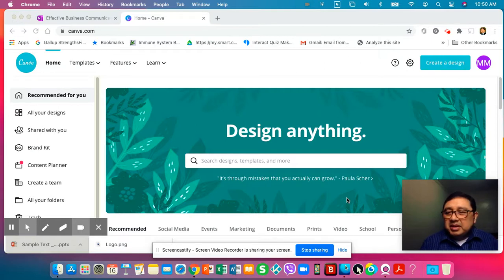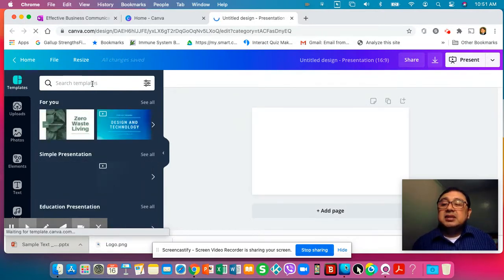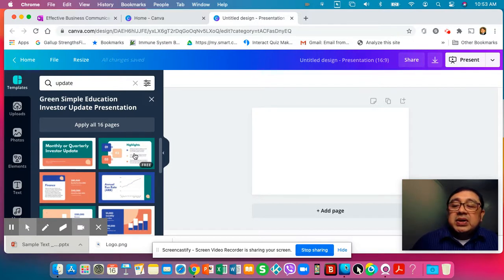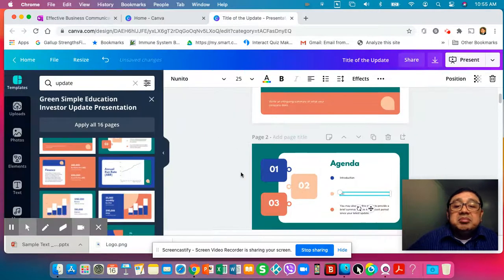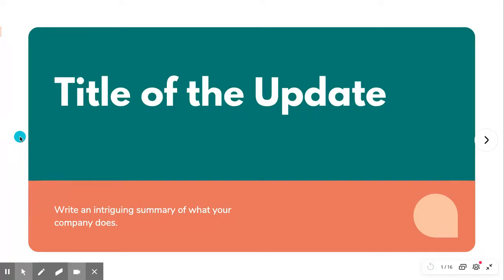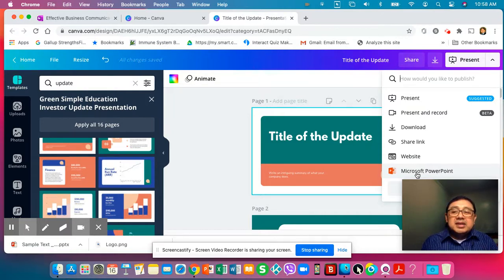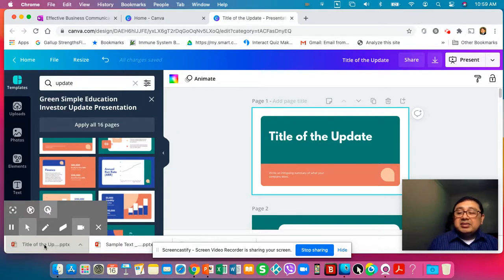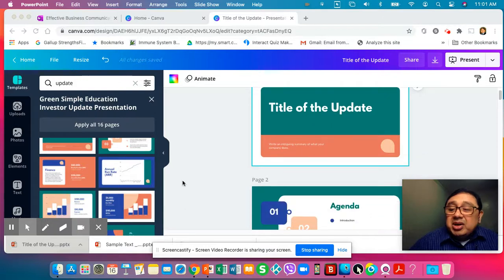How to create presentations in Canva and export them to powerpoint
This video shows how to use presentation templates in canva and use them in powerpoint.